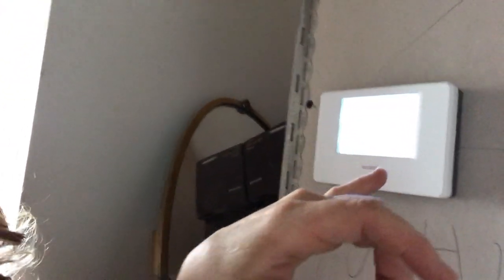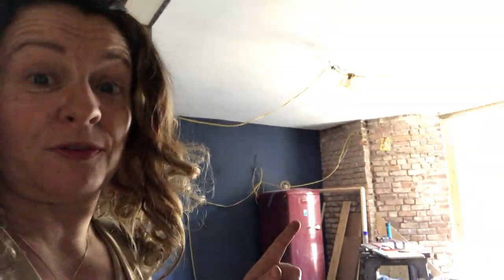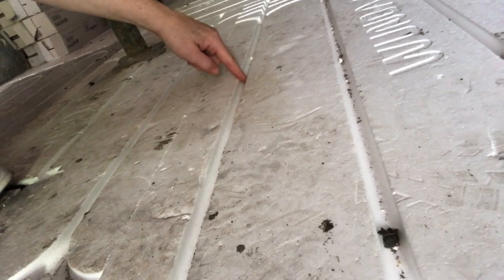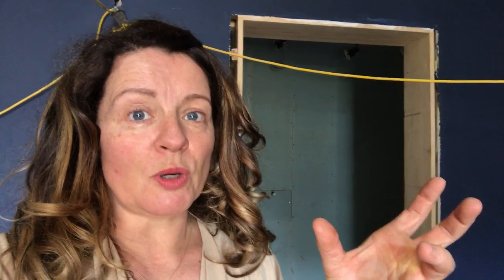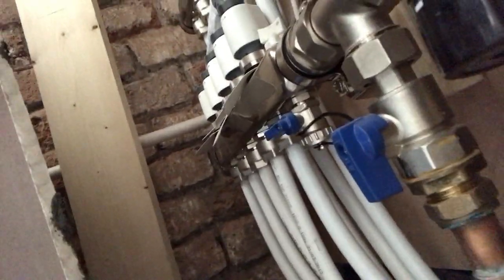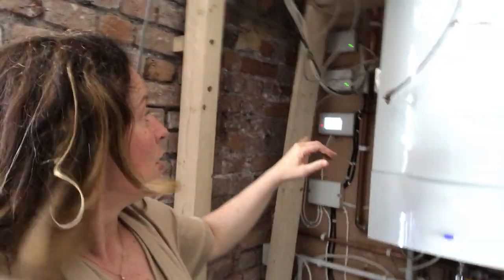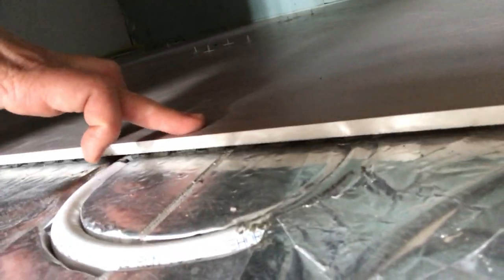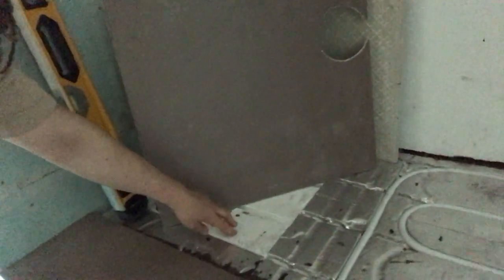Underfloor heating demystified!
I hadn't done underfloor heating before, so thought I would explain it to you guys as I was learning myself! Feel like a cat wanting to curl up on the floor, lovely.
I know my vid is full of technical terms (not!) but hope it explains it to you ok, so you know what it looks like next time. And how to have your team work together so that neither the tiler nor the plumber are unhappy!
Check the spaceship control desk!!!